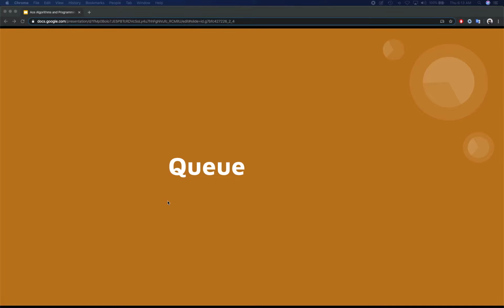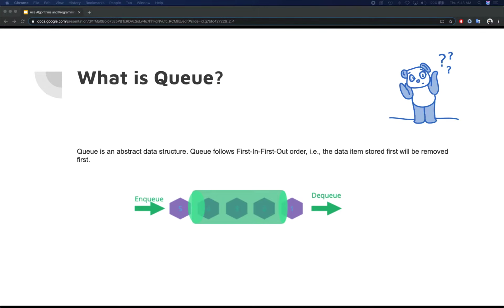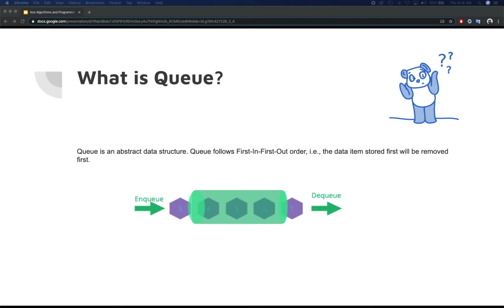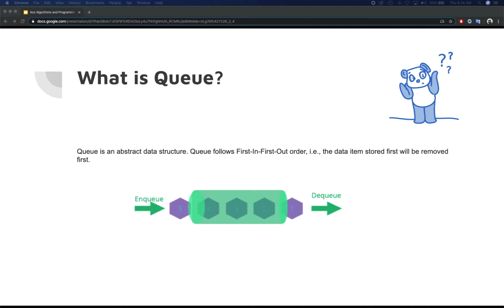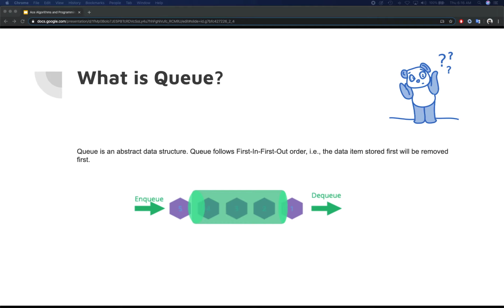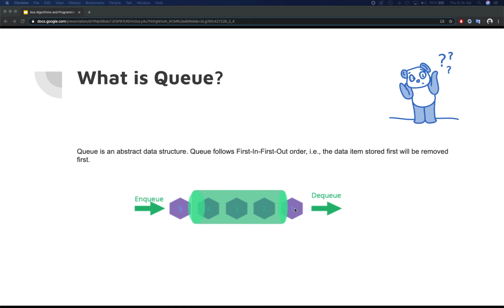Ace Algorithms and Programming Interviews in Swift : Queue introduction